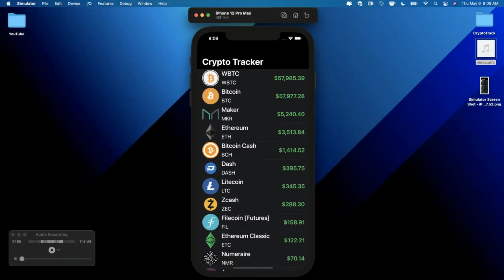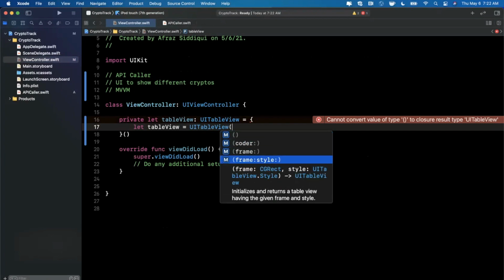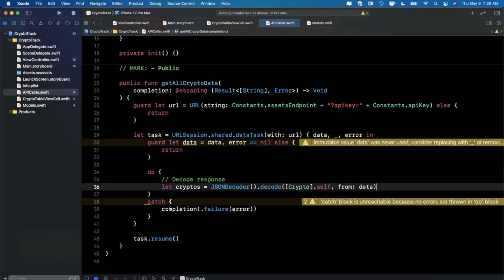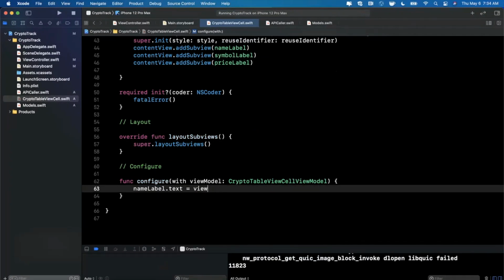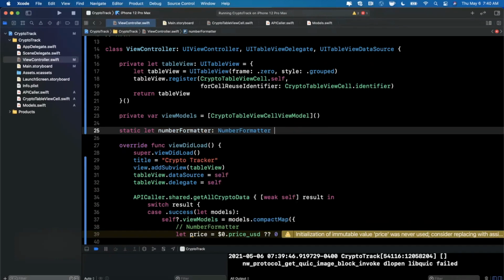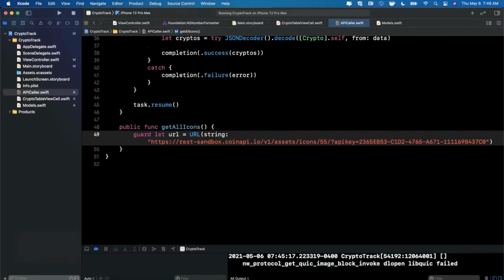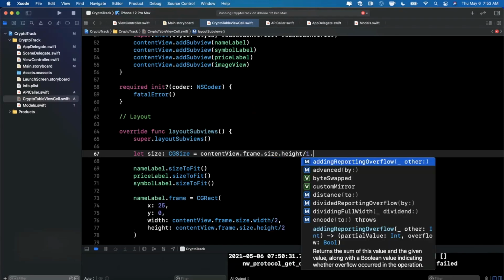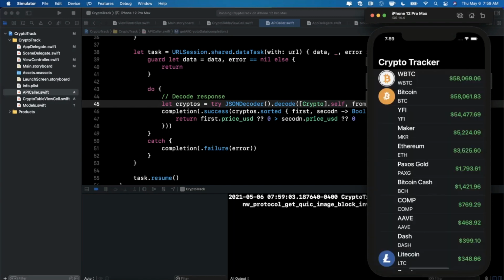Swift: Crypto/Bitcoin Tracker App (2022, Dogecoin, Xcode 12, Swift 5) - iOS Development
In today’s video we will learn to build out a crypto currency tracker app in Swift 5 and Xcode 12. Mainly due to my recent interest in Dogecoin going to the moon, this will be a great real world application example. We will touch MVVM, an API, custom UI components, and more.